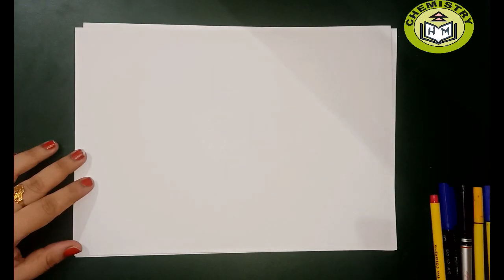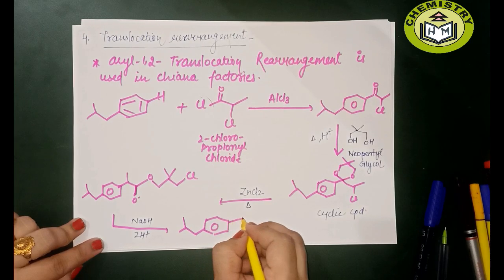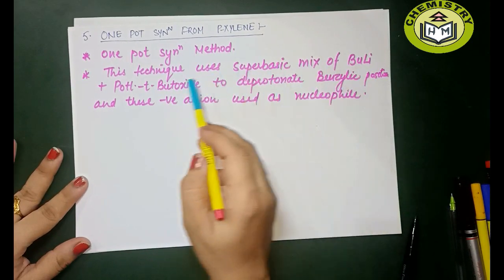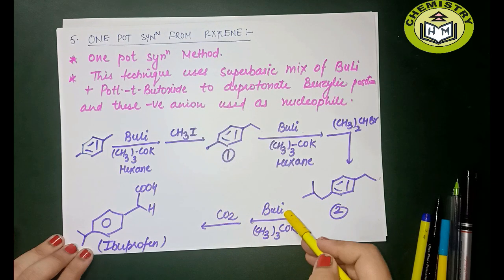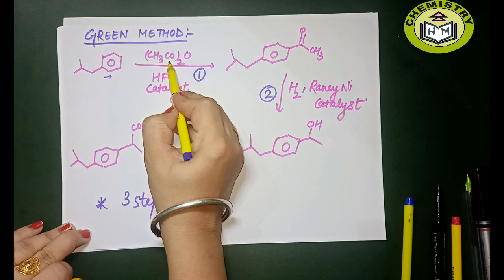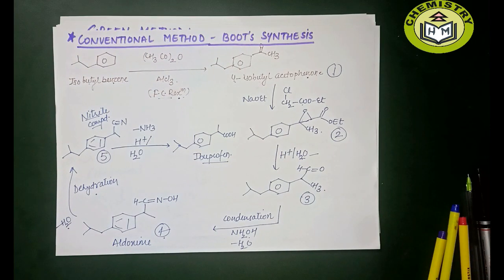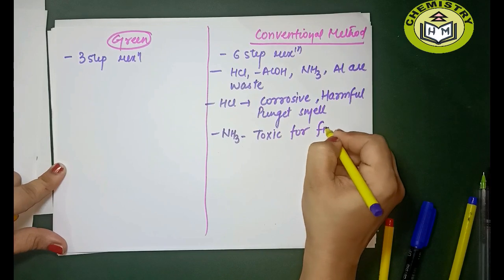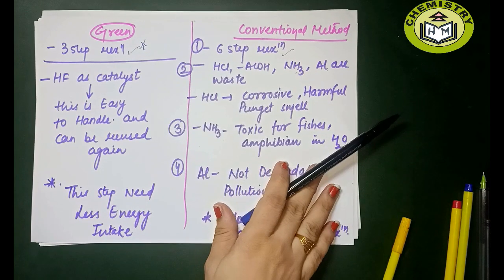Green method of Ibuprofen Synthesis and comparison with other methods || Medicinal Chemistry